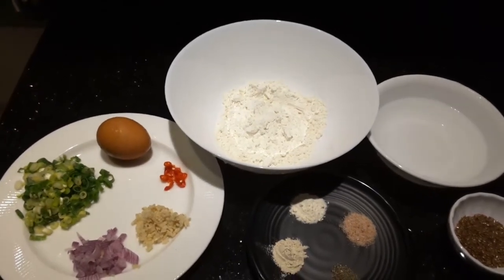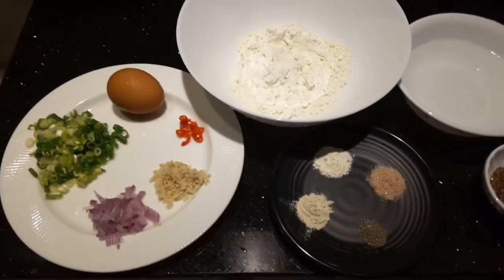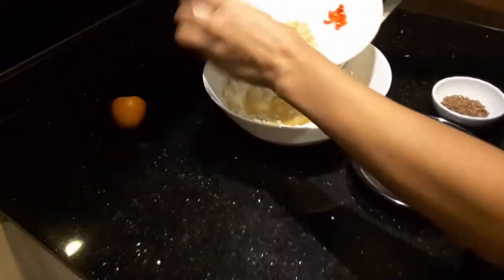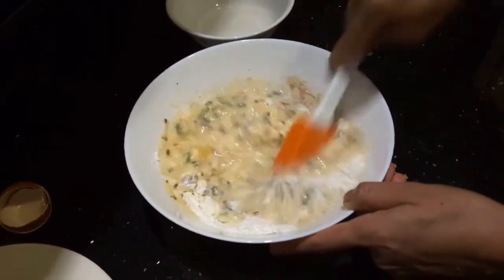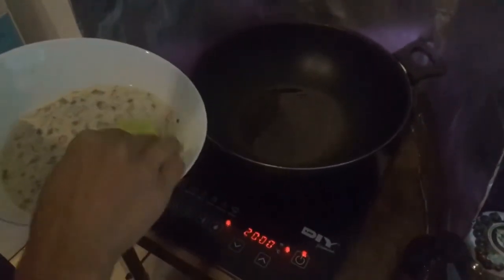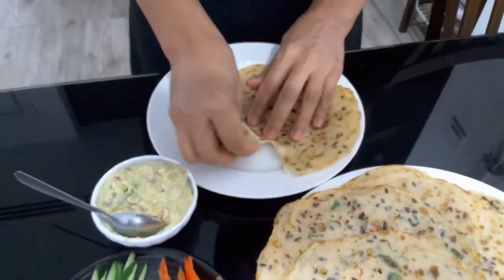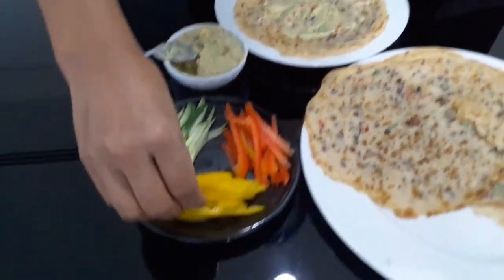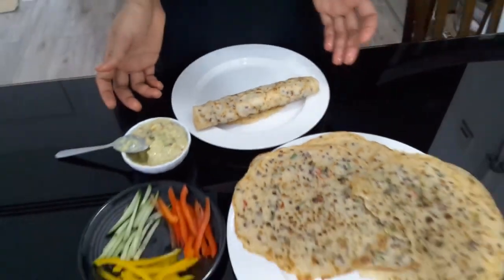SAVOURY PANCAKE RECIPE || VEGETARIAN WRAPS || SOFT PARATHA RECIPE || TORTILLA SUBSTITUTE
If you like a homemade savory pancakes, this recipe is a must try. You can use this as a soft paratha or a substitute for tortilla wraps.

This recipe can make 6pieces savoury pancakes of 7cm diameter. This is very nice to go with my homemade guacamole.

Ingredients:
3/4 cup flour
1 whole egg
1 1/4 cup water
1/2 tsp. salt
1/2 tsp. onion powder
1/2 tsp. garlic powder
1/2 tsp. ground black peper
1 tbsp. brown flax seeds
1/4 medium size shalot
1/2 birds eye chili(optional)
few slices of chopped ginger

Process:
1.) Wash,clean and chopped the other ingredients.
2.) Mix all the ingredients until no more lumps in the batter.
3.) Brush oil into the lan and heat it up.
3.) Pour in ur desired size of ur pancake. The thinner you can make,the better because it become crunchy.
4.) Best serve with guacamole or make a wrap with choosen vegetables or meat.